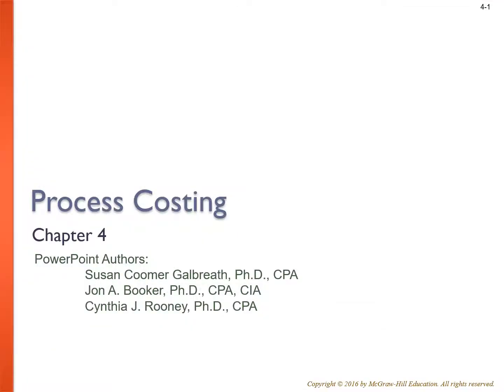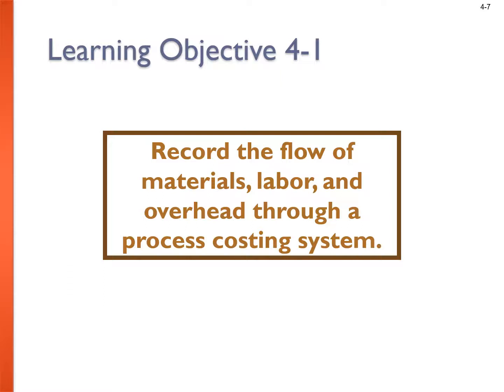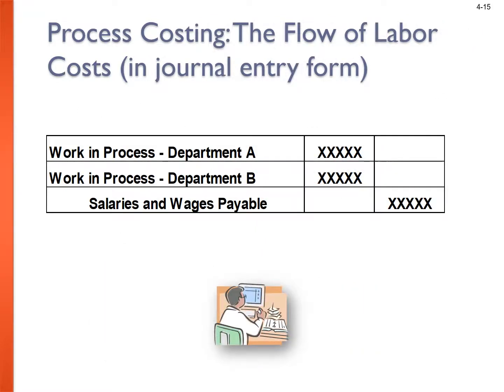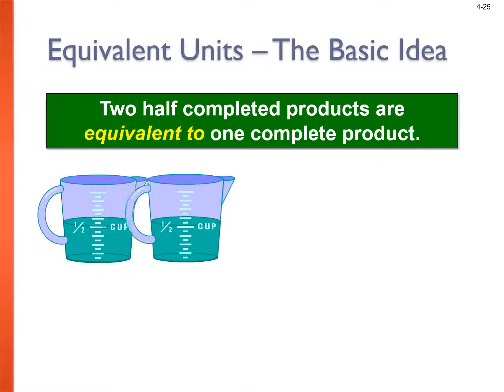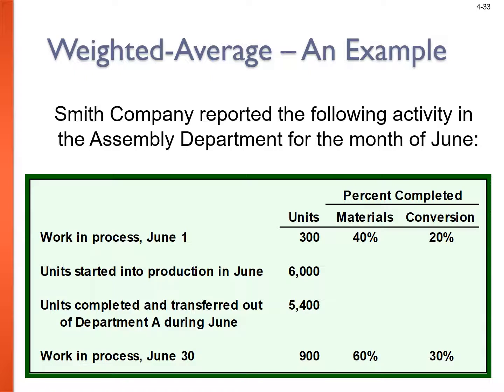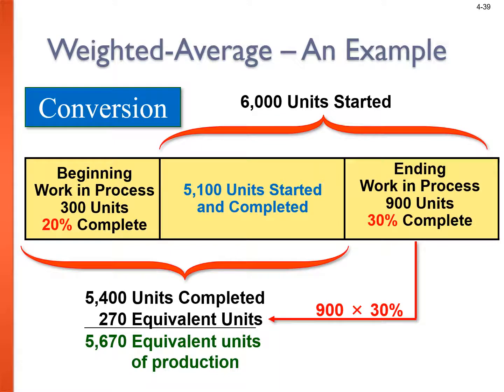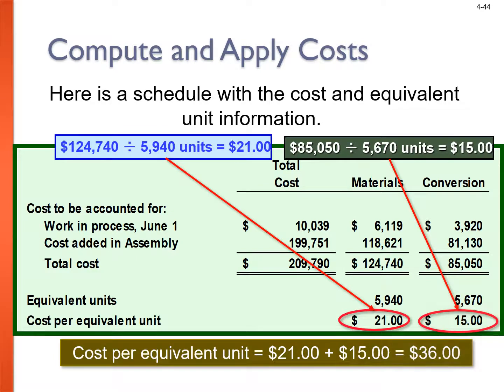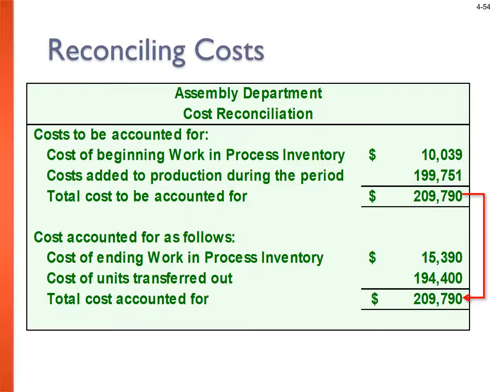ACC 311 chapter 4 ldunn